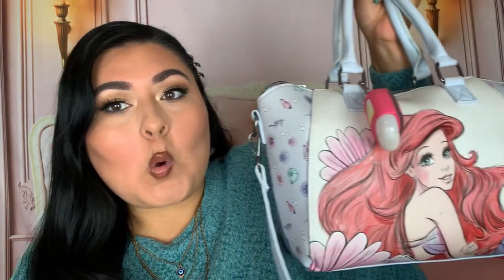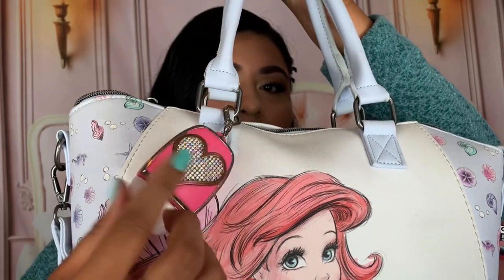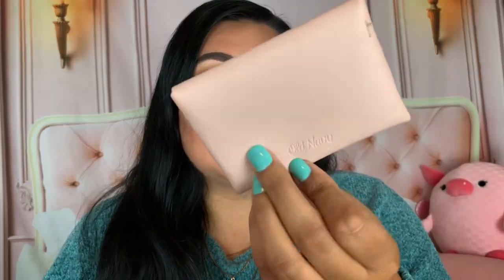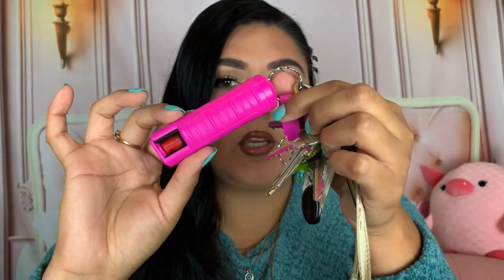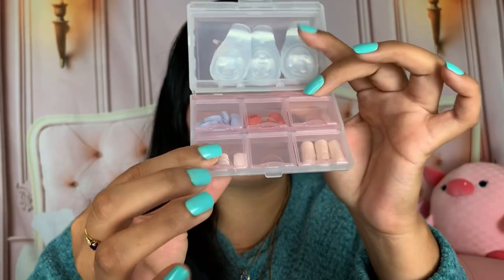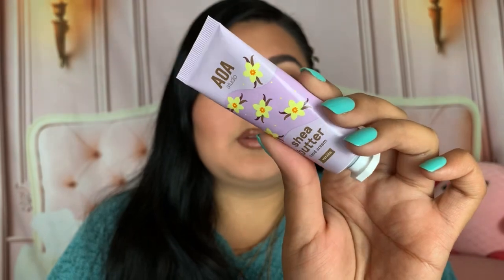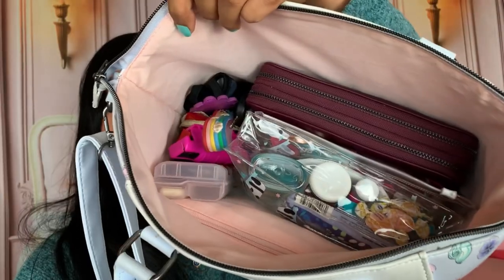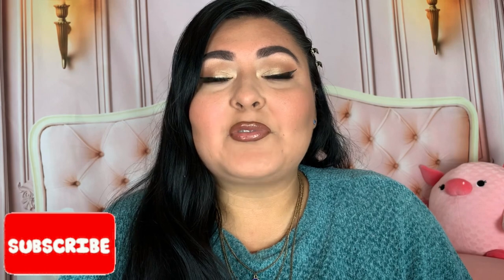WHAT’S IN MY BAG + ORGANIZE WITH ME // EVERYDAY PURSE ESSENTIALS!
⬇️PRODUCTS MENTIONED⬇️
1. Loungefly Disney The Little Mermaid Ariel sketch satchel bag $49.90
2. Minimalist Fanny pack $9.00
3. OKI hand sanitizer (lavender) $1.00
4. OKI Shea butter hand cream (lavender) $1.00
5. AOA studio pill box (pink) $1.00
6. AOA clear makeup pouch (pink lips) $1.33
7. SHEGLAM mattifying bottling papers with puff and mirror 50pc (rose) $2.99
8. Chapstick lip balm (sugar cookie) $1.25
9. OKI Shea butter hand cream (vanilla) $1.00
10. AOA studio lip makeup remover pads $1.00
11. AOA studio hand soap sheets (peach) $1.00
12. AOA studio A+ super lash adhesive (clear) $1.88
13. Stylus pens for touch screen (10 pack- multicolor) $7.99 on Amazon
14. Kiss nail glue (pink mega hold) $3.00

⬇️Quote of the Day⬇️
“A blazing fire makes flame and brightness out of everything that is thrown into it”